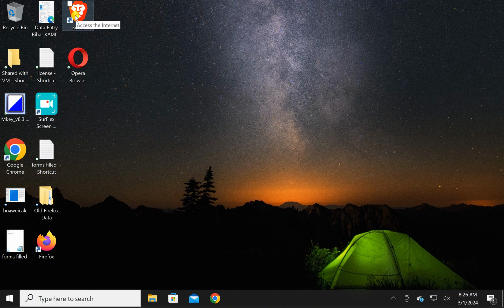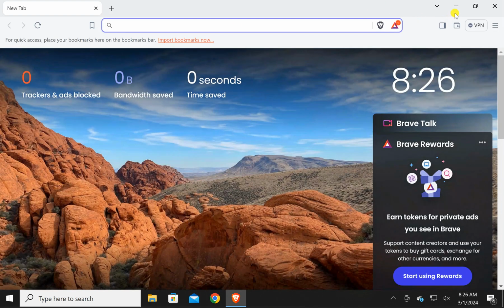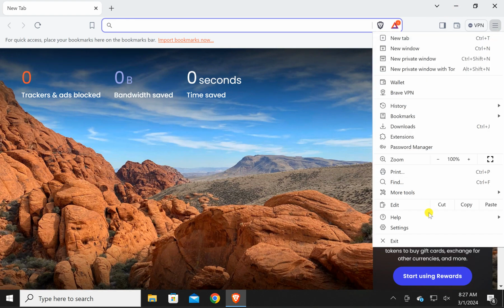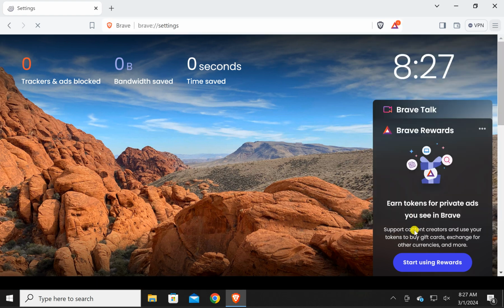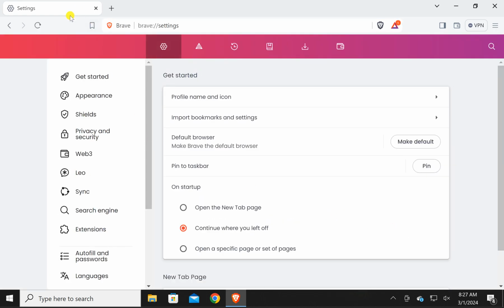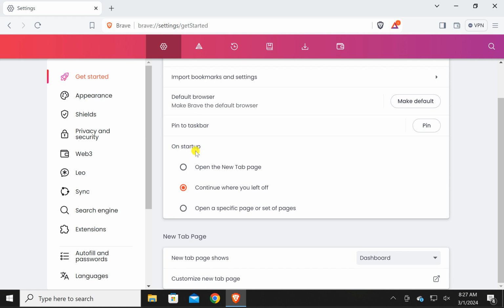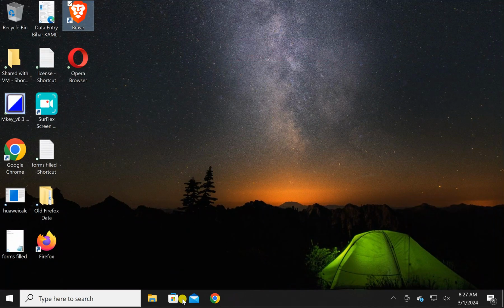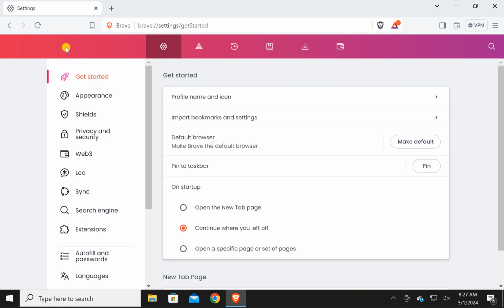How to Continue where you left off in the Brave Browser on Windows 11 or 10 | GearUpWindows Tutorial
Title: How to Pick Up Right Where You Left Off in Brave Browser on Windows 11 or 10

Description:
Welcome to GearUpWindows! In this tutorial, we're diving into the ins and outs of the Brave Browser on Windows 11 or 10. Have you ever found yourself closing the Brave Browser only to realize you need to retrace your steps the next time you open it? Fret not! We've got you covered.

In this step-by-step guide, we'll walk you through the seamless process of continuing your browsing journey right from where you left off. Whether it's those important tabs, bookmarks, or browsing history, we'll ensure nothing gets lost in transition.

Join us as we unlock the tips and tricks to streamline your browsing experience with Brave Browser. Don't let interruptions hinder your productivity - learn how to effortlessly resume your online adventures with GearUpWindows!

Gear up and let's optimize your Windows browsing experience with Brave Browser!